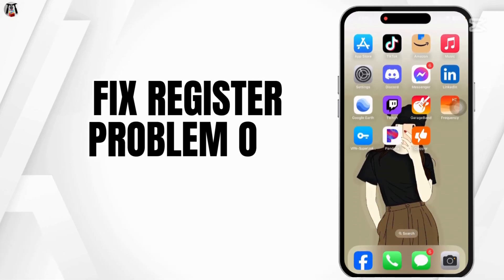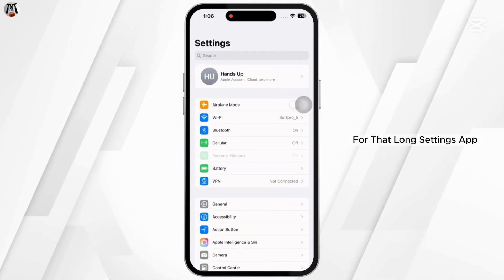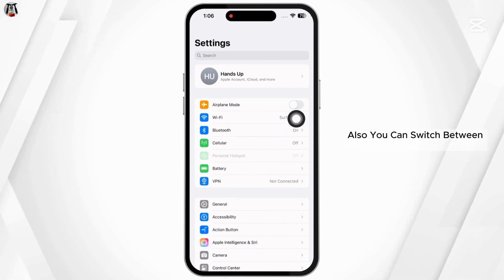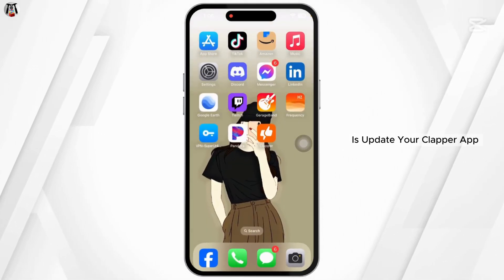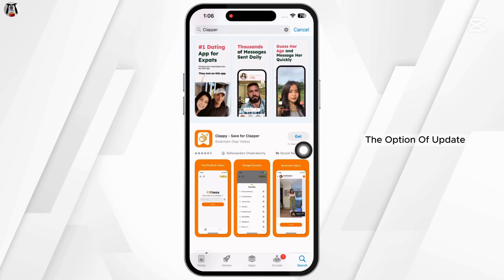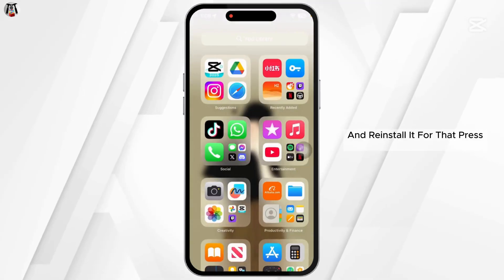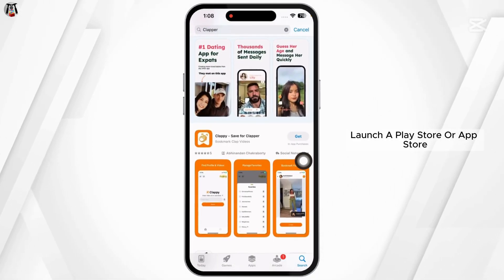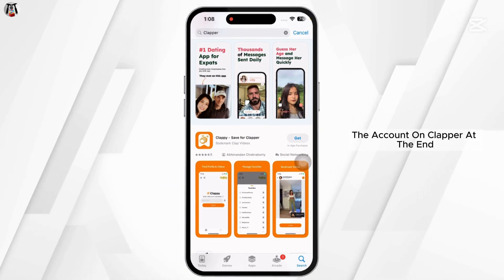How To Fix and Solve Register Problem on Clapper App (2025)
Having trouble registering on the Clapper app? Don’t worry! This quick guide will help you troubleshoot and fix registration issues in no time.

0:05 – How to Check for Account Setup Errors
0:10 – How to Fix Common Registration Issues

Follow these steps to resolve the problem and get started on Clapper smoothly. Don’t let technical issues hold you back from joining the fun!